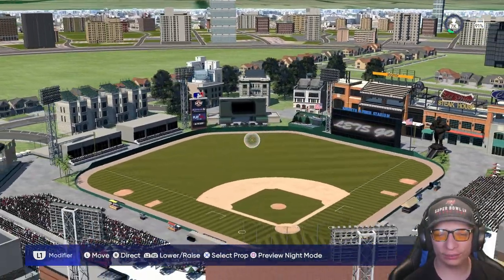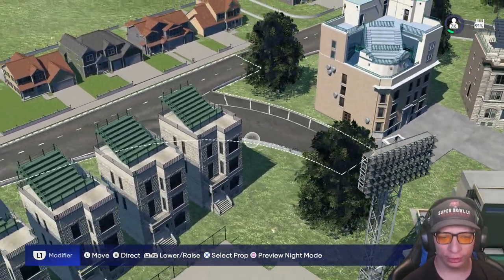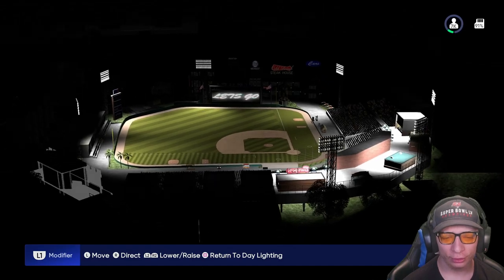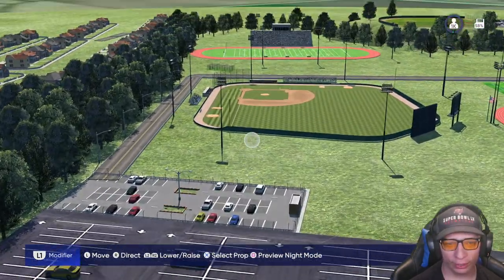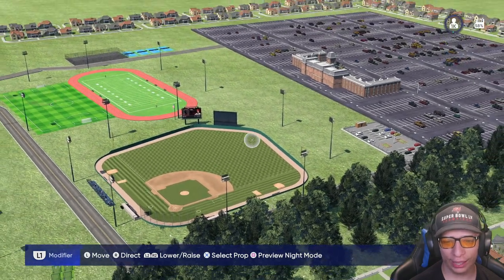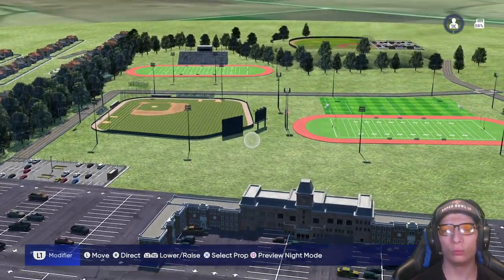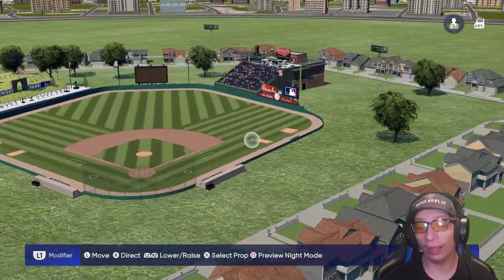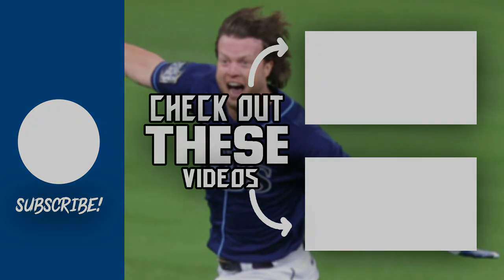This Highschool Is AWESOME! MLB The Show 22 Stadium Creator